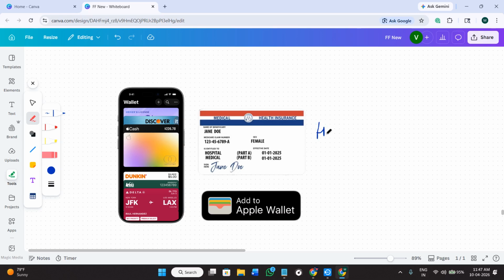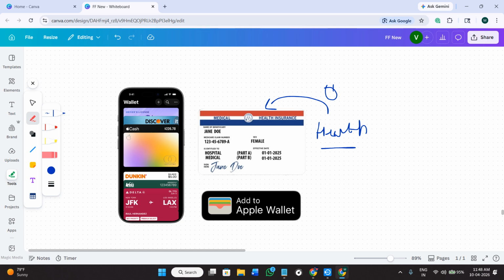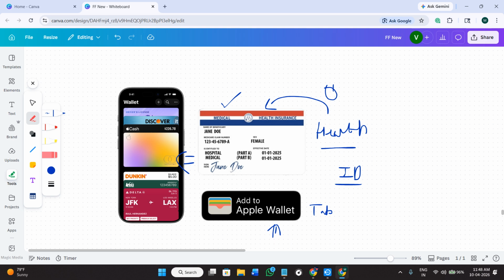How to Add Health Card to Apple Wallet 2026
Welcome to the Fixed Formulas YouTube channel! In this tutorial video, I will show you How to Add Health Card to Apple Wallet 2026